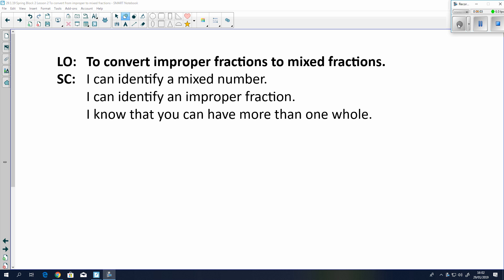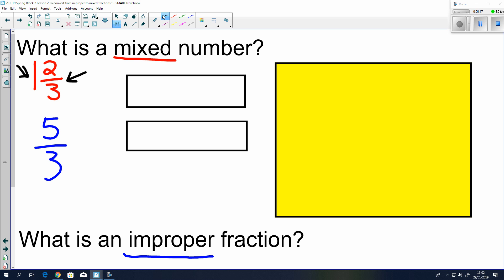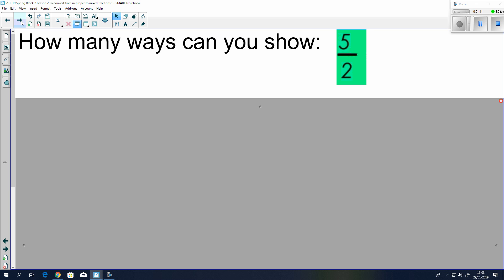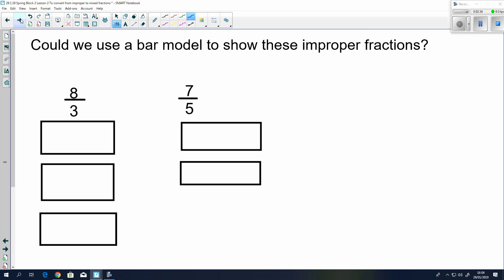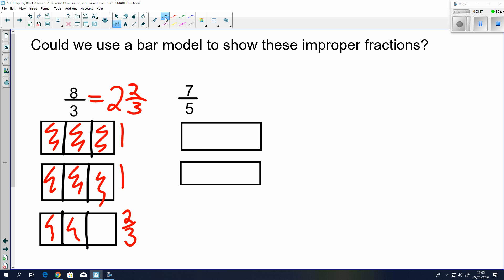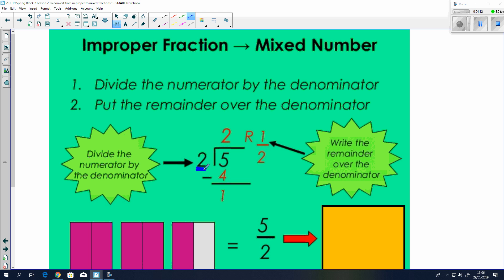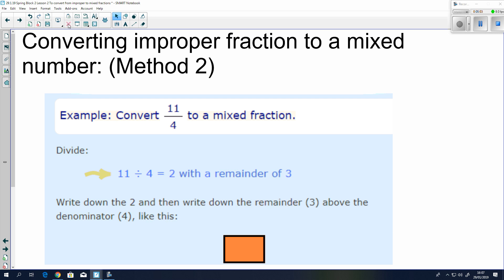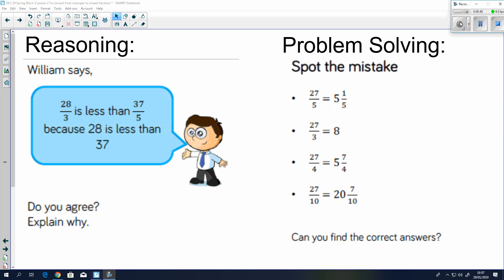29.1.19 Spring 1 Block 2 Lesson 2 To convert from improper to mixed fractions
I'll prove that fractions aren't that scary - we can convert using a number of tools!